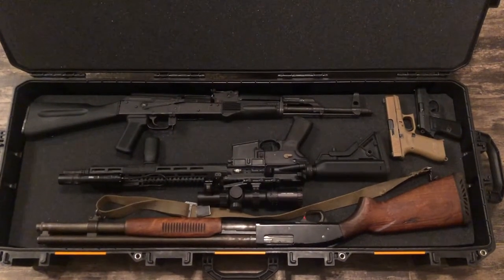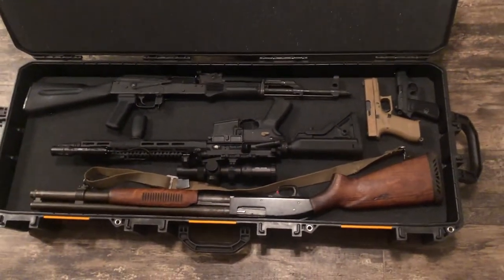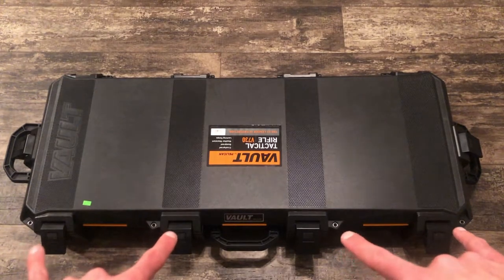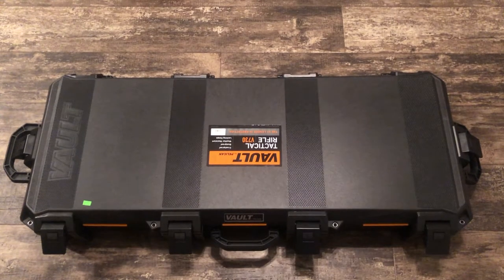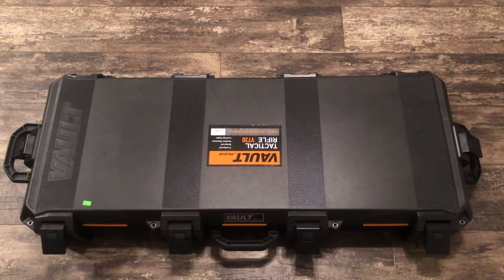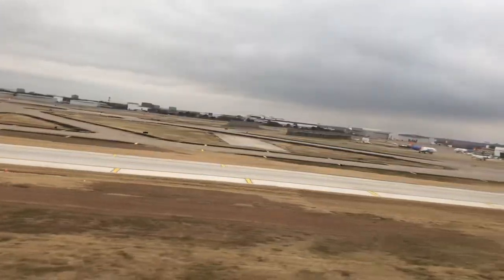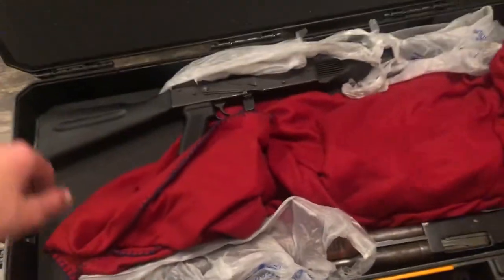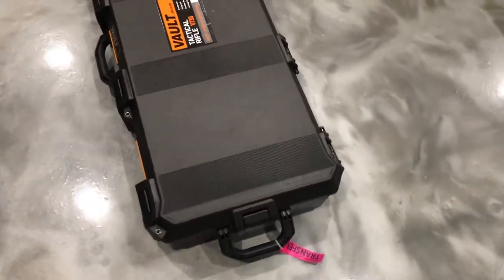The BEST Gun Case? It fits Five guns!!!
The Pelican Vault 730 tactical rifle case is an excellent case built to be durable and long lasting! Check out some of the features mentioned in the video, hope y'all enjoy.